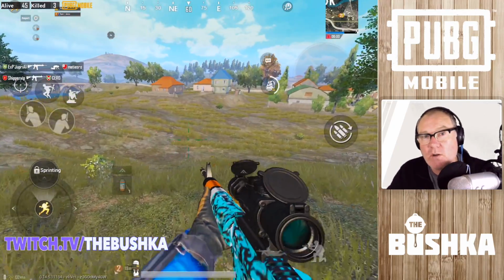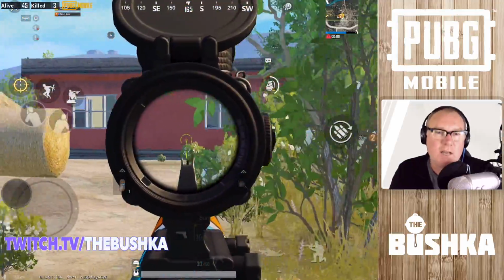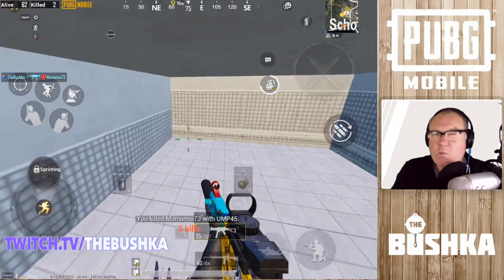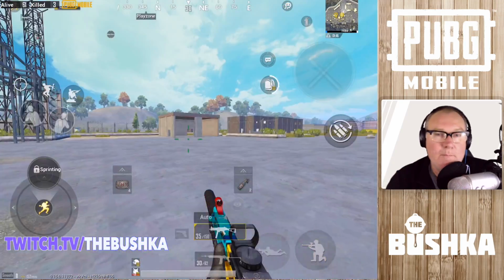PATCH 0.15.0 PUBG MOBILE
Patch 0.15.0 is a pubg mobile landmark.  A massive shift in multiple popular weapons ( and some unpopular) with new content never before seen game mechanics and an absolute bucketload of sensory pleasures like HD sound packs and graphic upgrades. Patch 0.15.0 however has some secrets.  Some hidden info that i've managed to test out on the range and in teh custom rooms to give you some ideas on why things have really changed for guns like the UMP45 and the vector and how some weapons have risen to the very pinnacle of the heap overnight.

Hope you guys enjoy this inside look at a very very cool udpate.

MY OTHER CHANNELS - SOCIALS - MERCH - RESOURCES

Stick around the page for pubg mobile tips tricks, map reviews, weapon guides and more.